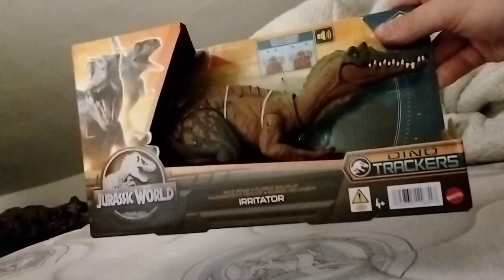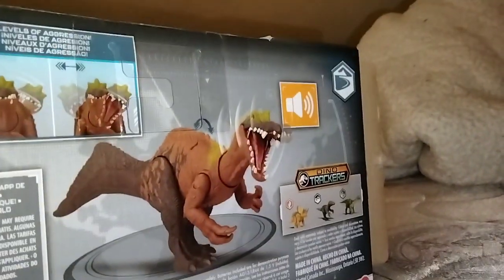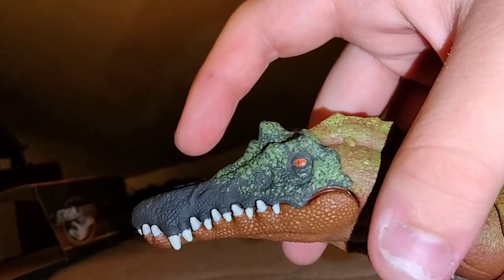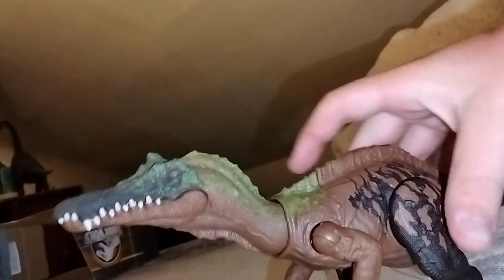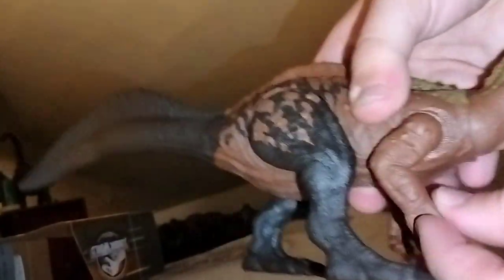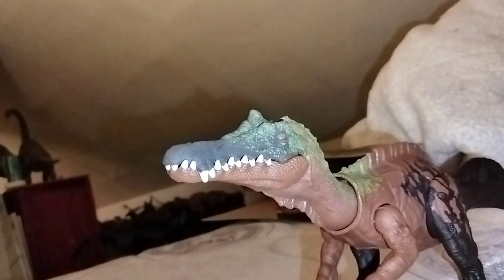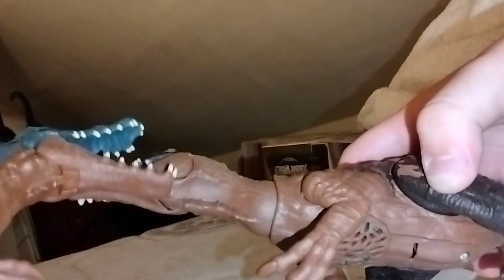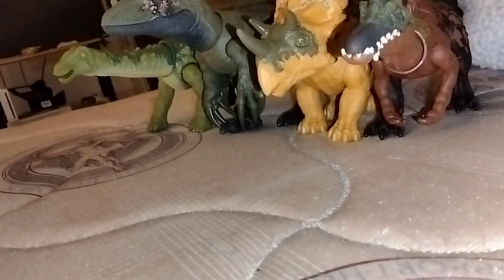JURASSIC WORLD DINO TRACKERS WILD ROAR IRRITATOR REVIEW